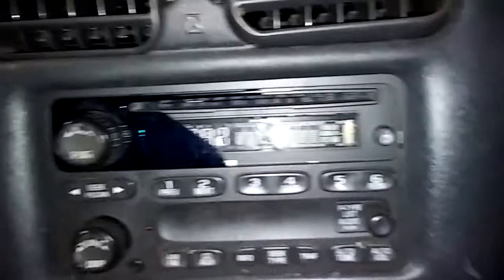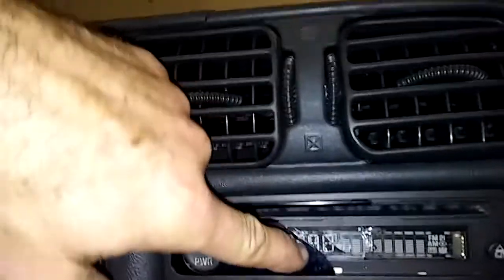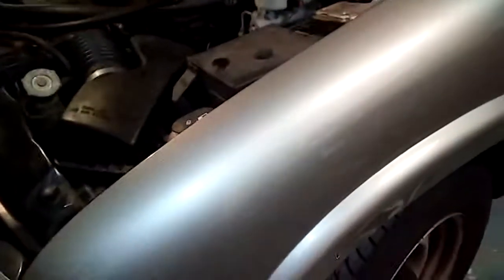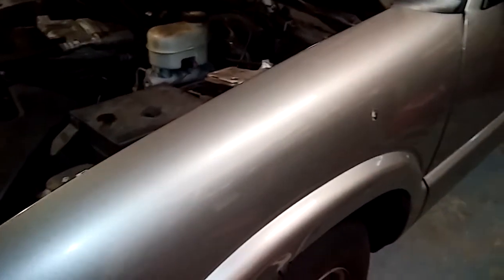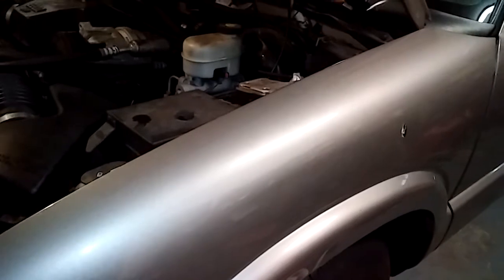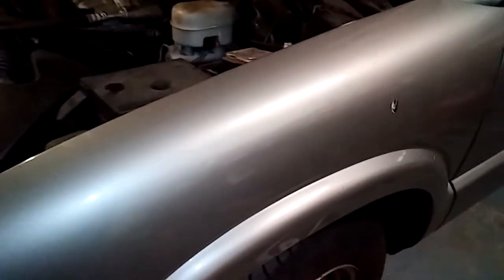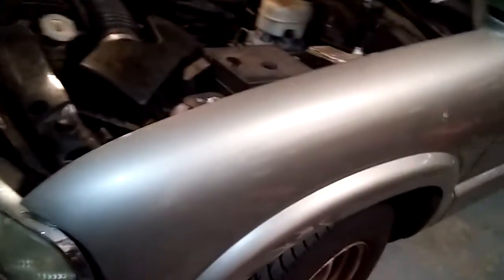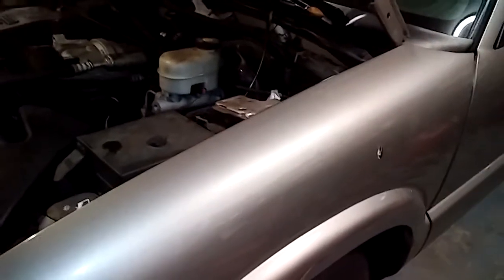20180108 162221 Suprise !!! Wow thats amazing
it's got a jack

Peace